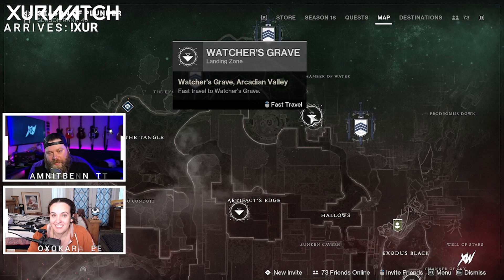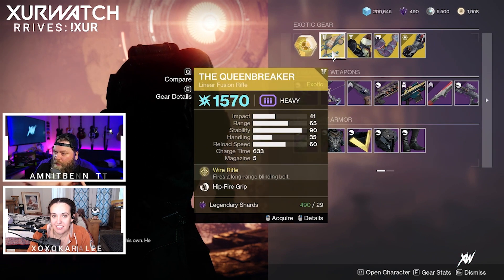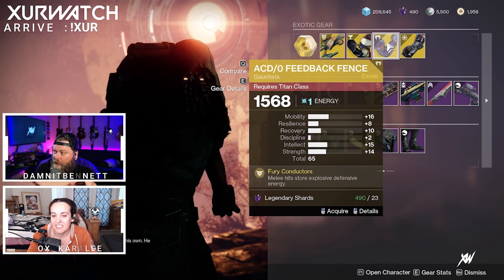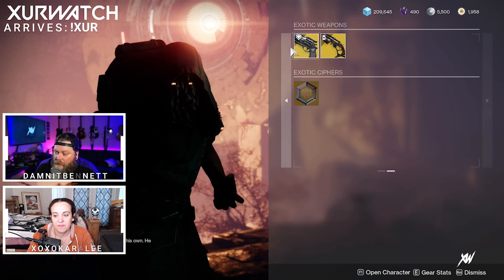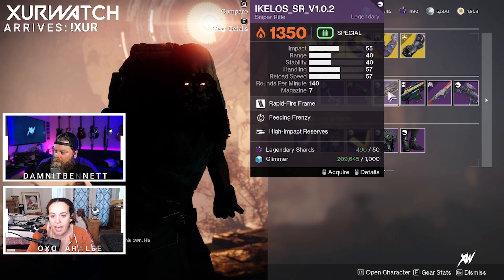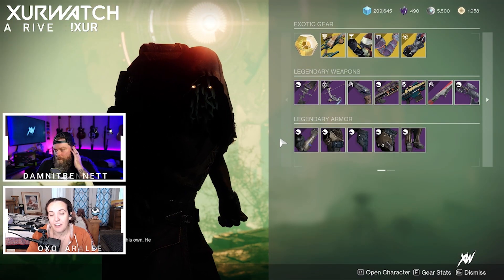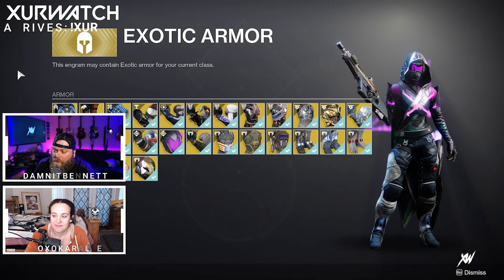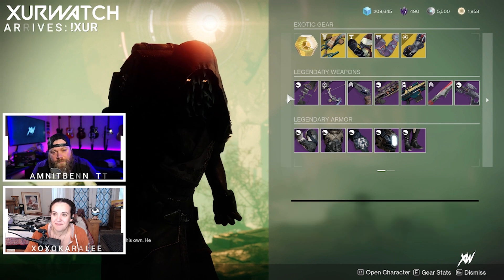DESTINY 2 - WHERE IS XUR? - EXOTICS, LOCATION, MAP - [10/28/22] - WHEREISXUR.COM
0:00 - Intro
0:06 - location
0:17 - Exotics
1:10 - Legendary Weapons
1:48 - Legendary Titan Armor
1:56 - Legendary Hunter Armor
1:44 - Legendary Warlock Armor
2:03 - Exotic Engram
2:18 - Outro

This week Xur can be found in Watchers Grave on Nessus

When Xur is on Nessus, here is how to find him

Exotics:
The Queenbreaker [29]
Khepri's Sting [23],
ACD/0 Feedback Fence [23],
Getaway Artist [23],
Hawkmoon, Eye of the Storm [125K Glimmer, 200 Legendary Shards, 1 Exotic Cipher, 1 Ascendant Shard]
Dead Man's Tale, Vorpal Weapon [125K Glimmer, 200 Legendary Shards, 1 Exotic Cipher, 1 Ascendant Shard]

Legendary Weapons:
Whispering Slab [50, 1000]
Wolftone Draw [50, 1000]
Dire Promise [50, 1000]
Ikelos Sniper Rifle [50, 1000],
Far Future [50, 1000],
Honor's Edge [50, 1000],
Night Watch [50, 1000],

Legendary Gear:
Hunters:
Holdfast Set [50, 1000]
Warlock: